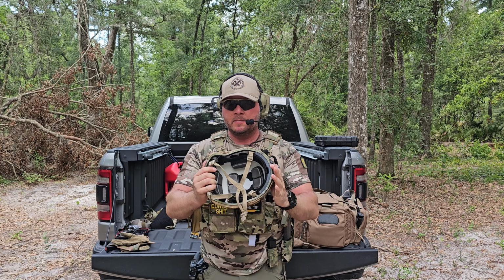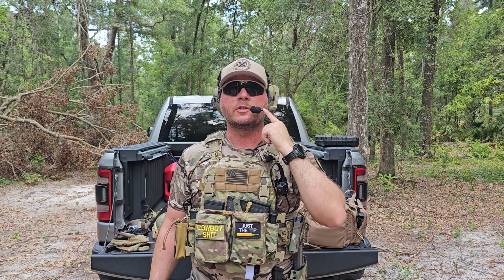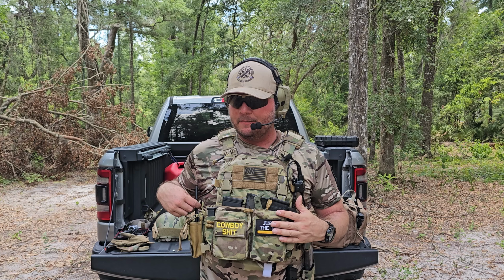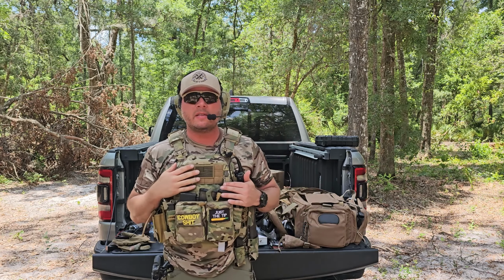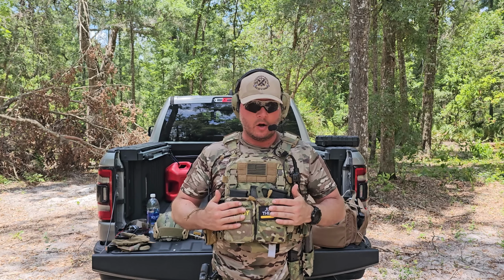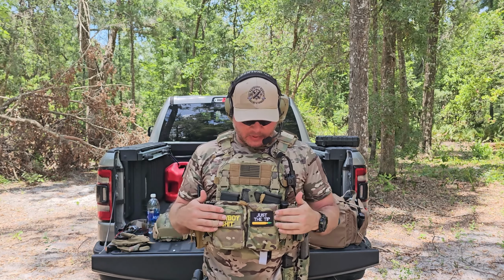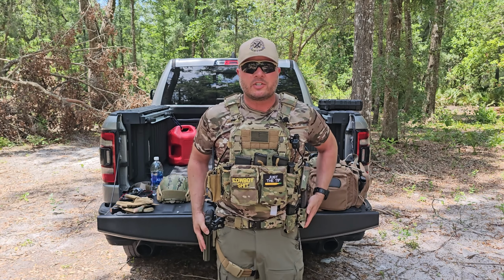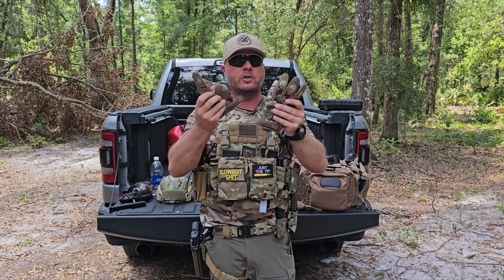Duty Load-Out (or at least the civilian equivalent)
BOOOOOM!!!  Join us as we cover out "Duty" load-out!  This certainly is not an exhaustive video of everything that could possibly be needed for every situation, but stands as a good start to being prepared with your gear and set-up.